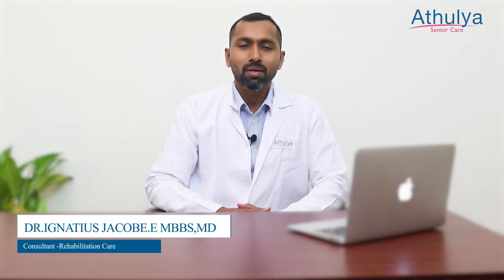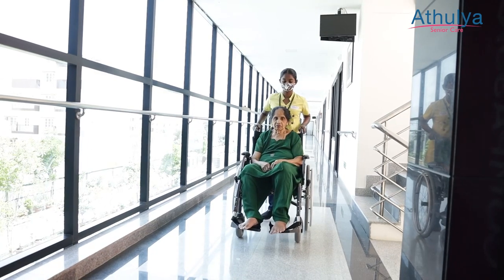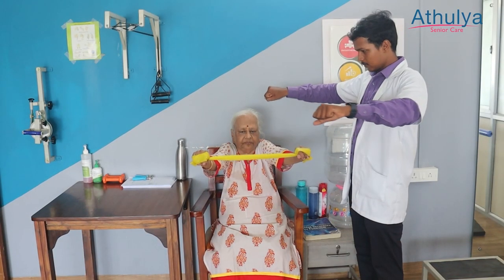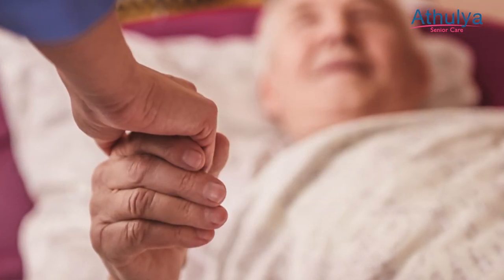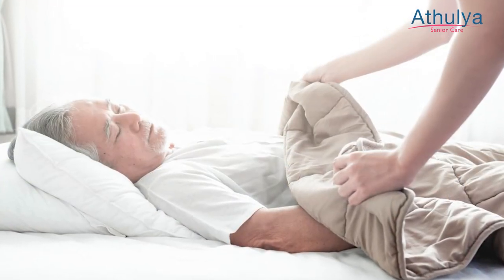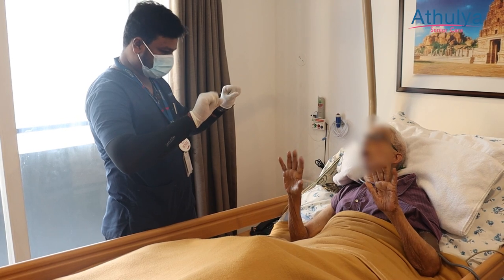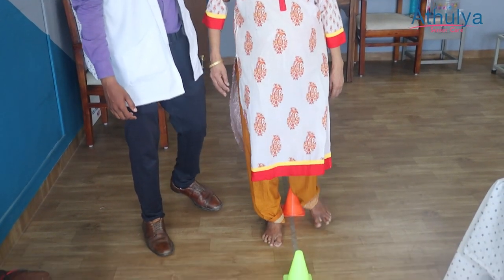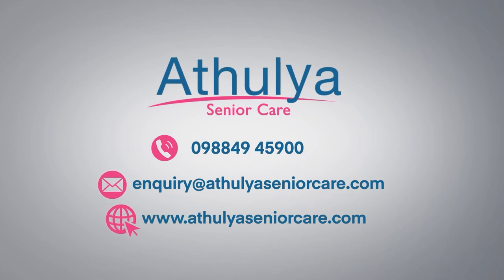About Occupational Therapy in Senior Rehabilitation | Dr Ignatius Jacob | Athulya Senior Care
Learn more about the importance of occupational therapy in senior rehabilitation. Here is a video of Dr. Ignatius Jacob emphasising its impact on improving quality of life. Hope this would be beneficial to you!